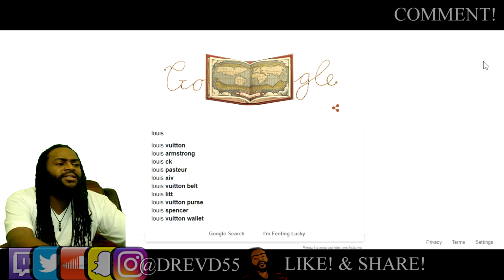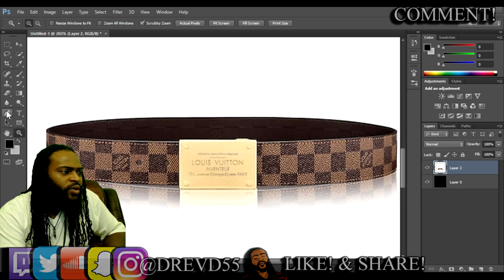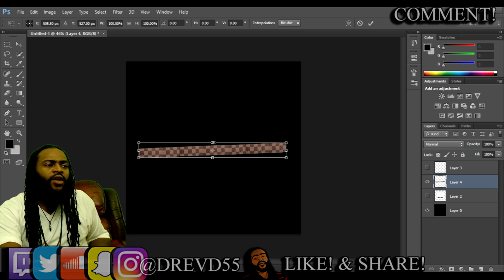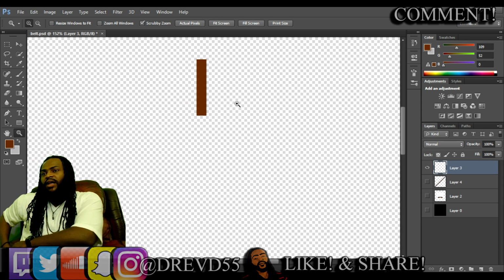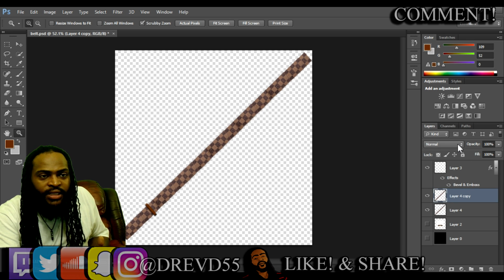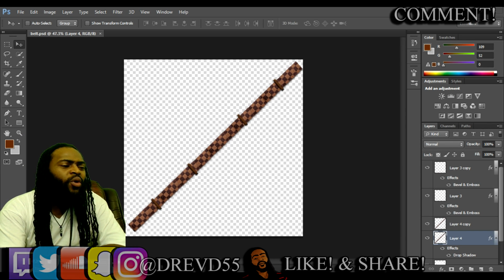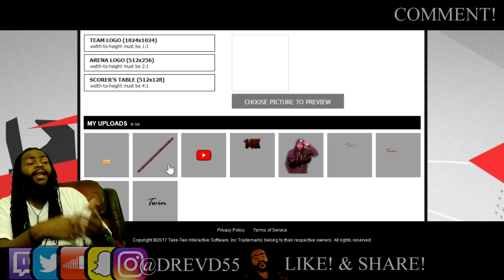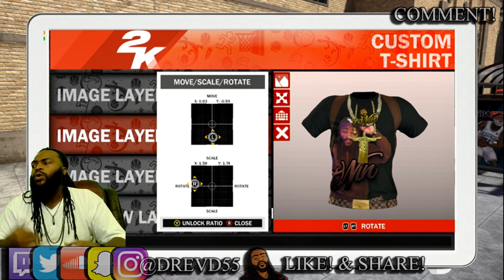HOW TO MAKE DESIGNER BELTS ON NBA 2K18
Welcome back! Today I am Presenting a tutorial on how to create designer belts on NBA 2K18! This video is very useful to those who want the realistic belts on their tee shirts on 2K. Be mindful that my drop down menus did not show. Simply listen to what I say and you should be straight! For the hearing impaired, I apologize. Need be, please comment and ask me to redo the video, and I will be happy to do so. Be sure to DEVOUR that LIKE BUTTON!! Thank you and God Bless.